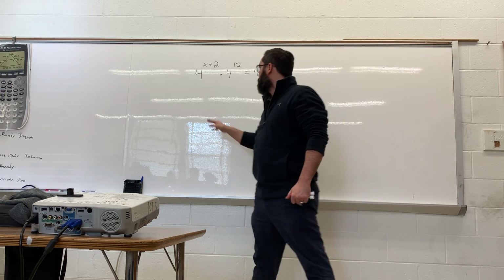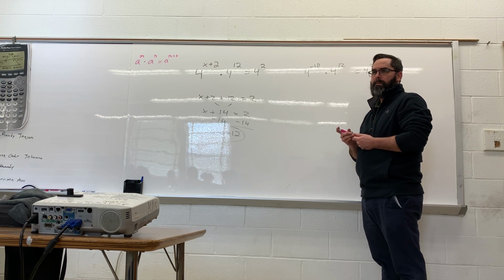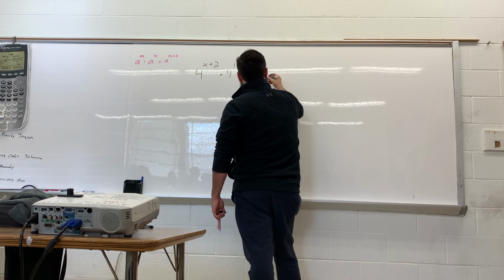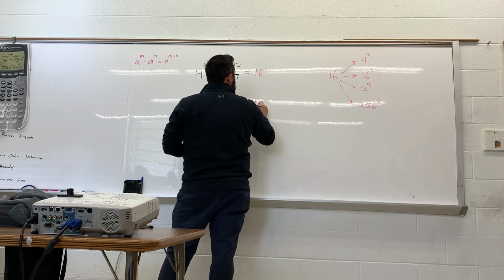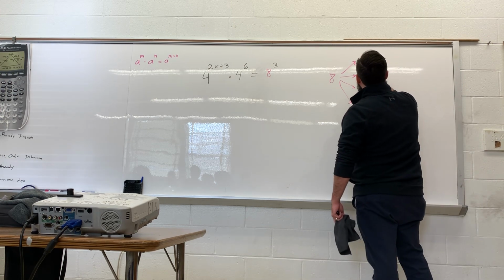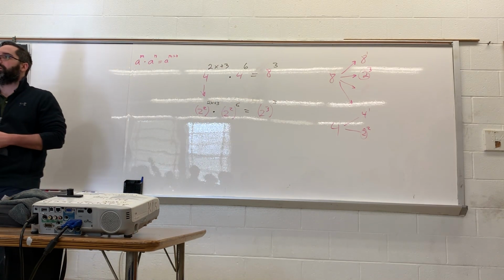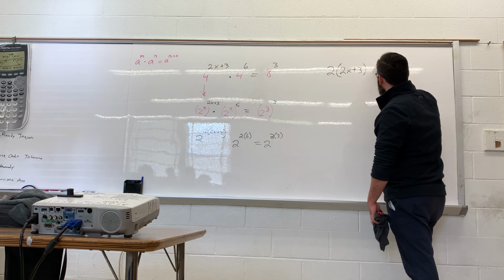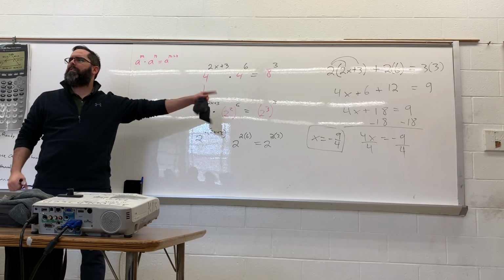Algebra 1 - solving exponential equations with different bases (part 1)